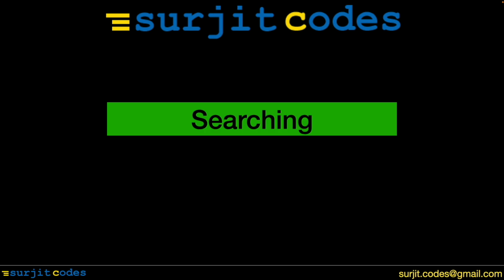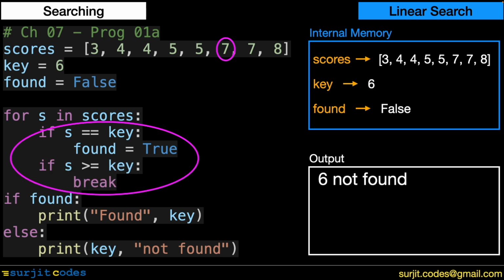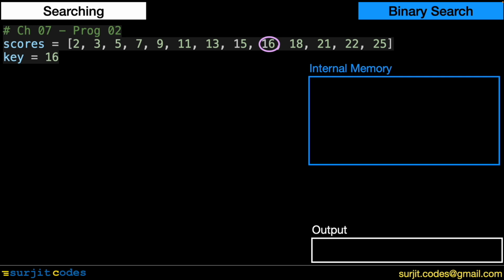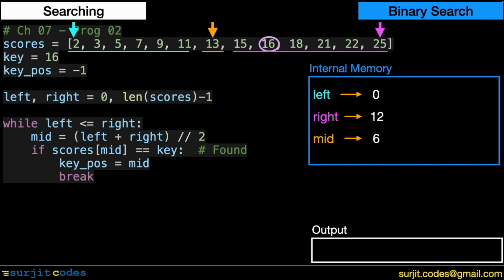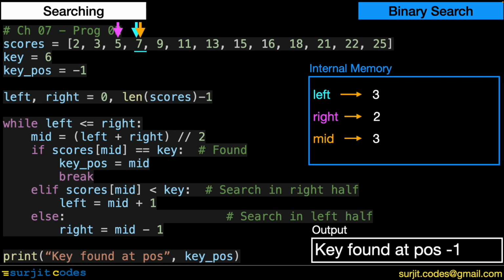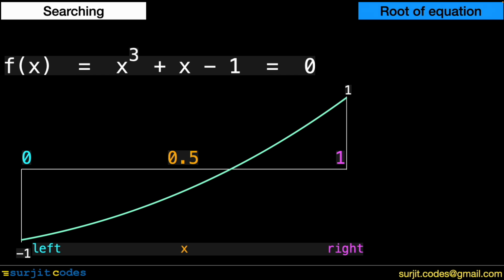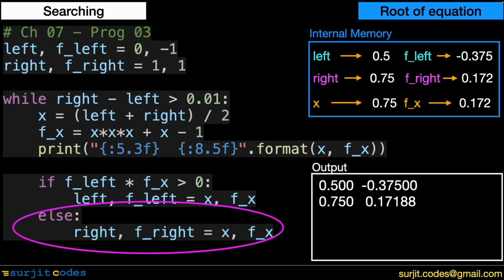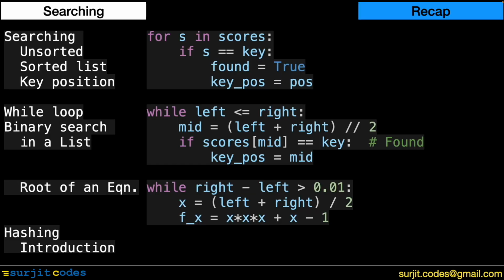Searching | Python via Examples #07